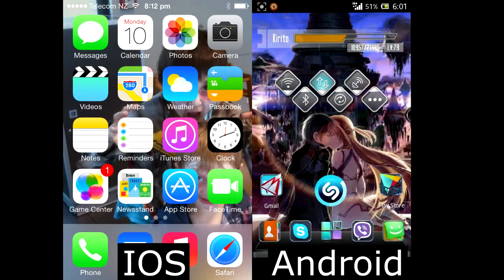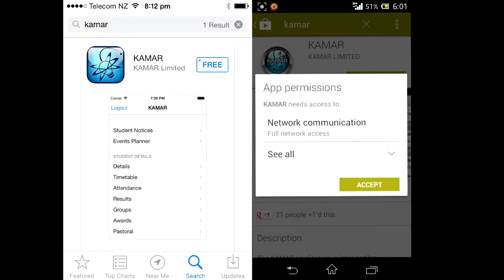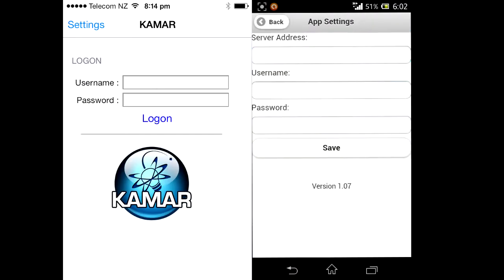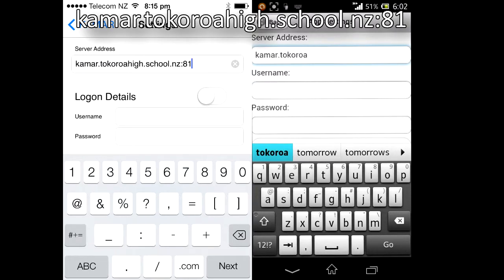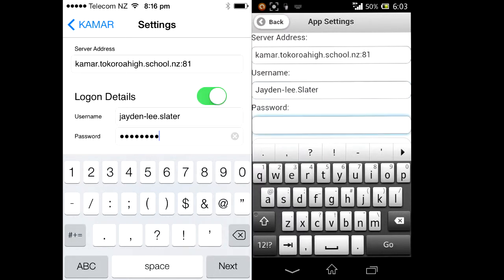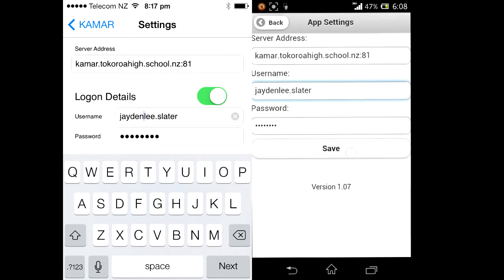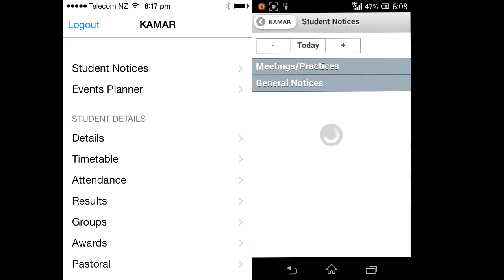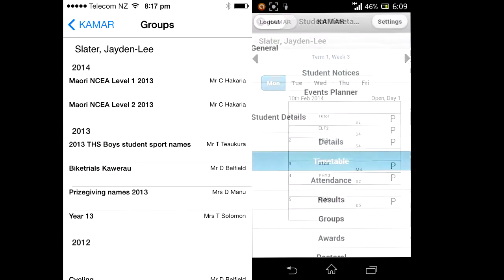How To Access Kamar On The Go For Tokoroa High School Students Made Easy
server address you will need to type 'kamar.tokoroahigh.school.nz:81'